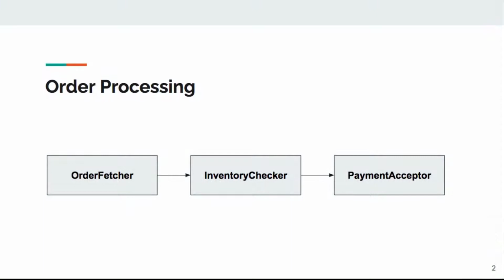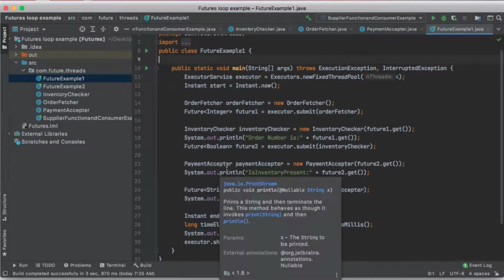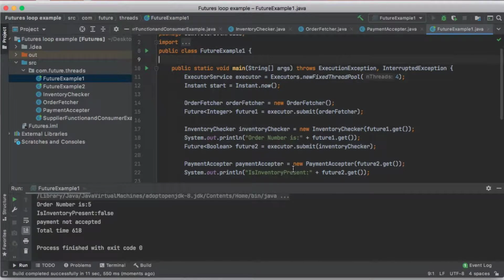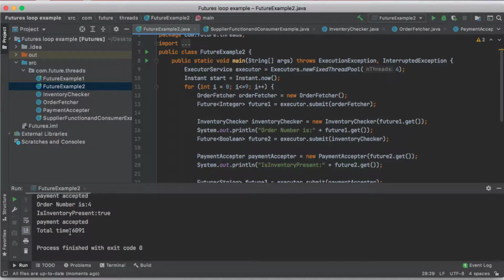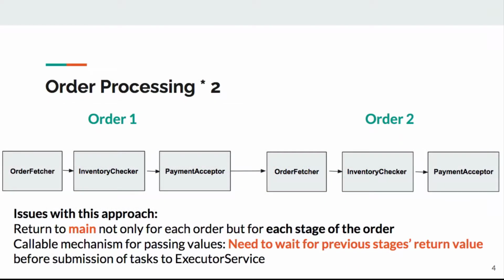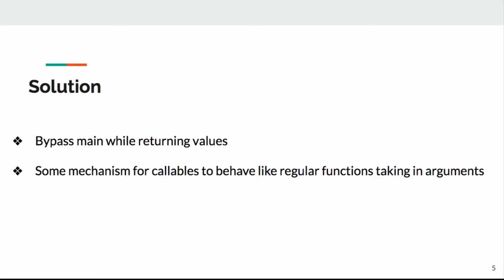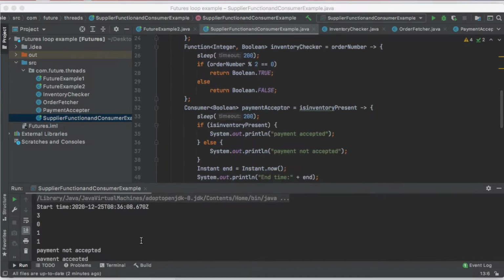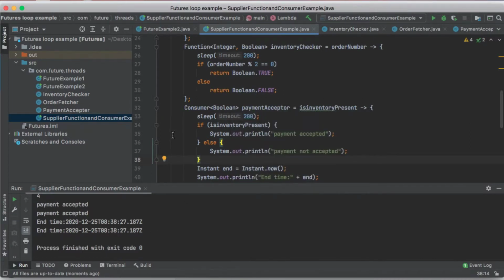Multithreading:When and Why should you use CompletableFuture instead of Future in Java 8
Multithreading in Java 8:

In this video I'll cover the main difference between Future and CompletableFuture in Java 8

If you liked the video, you may want to consider the below course:

Link to free course on Java 8 Lambda Expressions and Streams